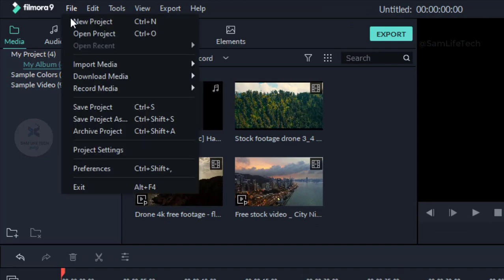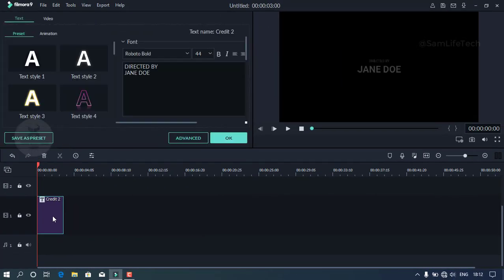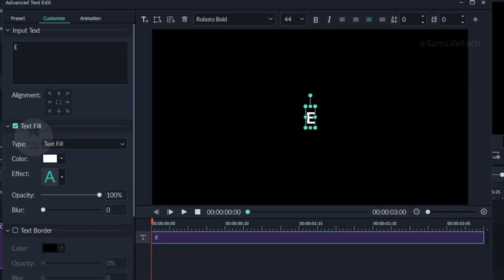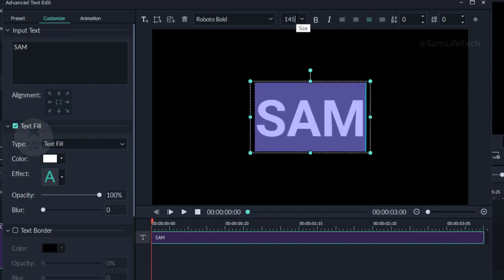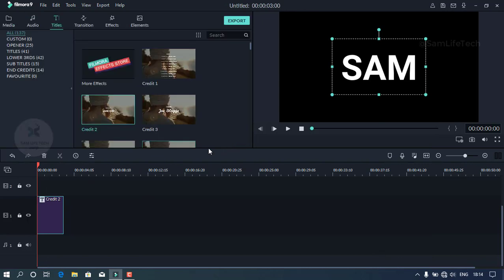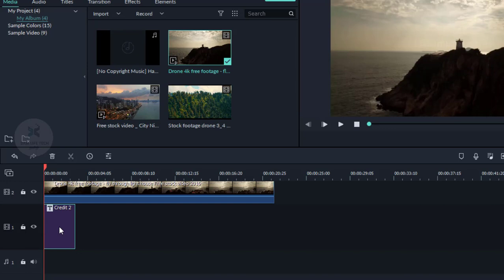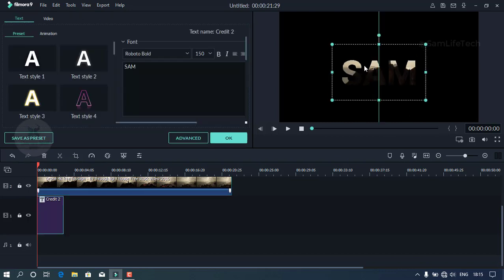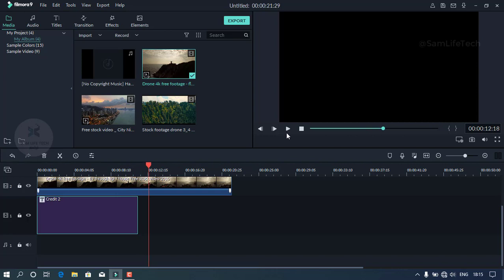How to Place Text Inside Your Video Filmora 9 | Friday Filmora #4 | Sam Tech Tamil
How to Place Text Inside Your Video Filmora 9 | Friday Filmora | Sam Tech Tamil
Hi guys in this video on a Your video Add in Text on layer. Very simple Edit in Filmora 9. Friday Filmora Part 4
Video Topic
filmora9 tutorial in tamil . How to Place Text Inside Your Video Filmora 9 . text video blanding in filmora 9 .